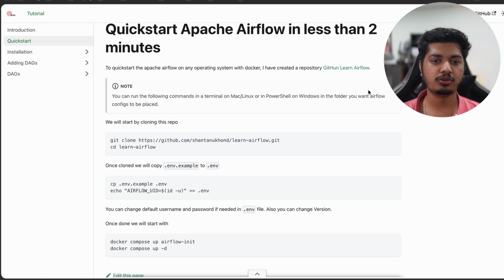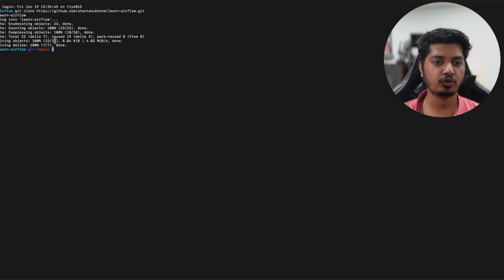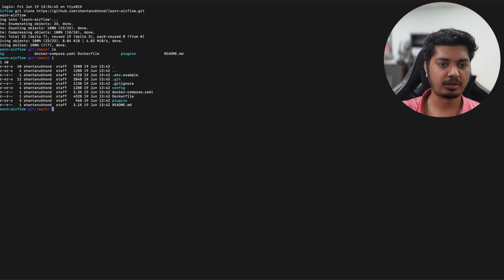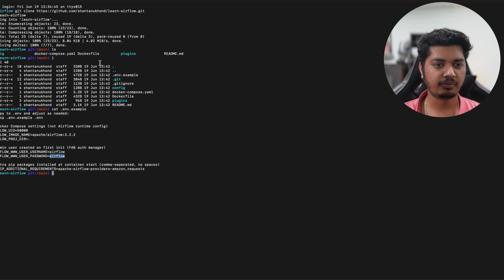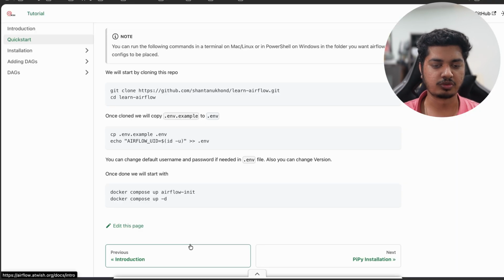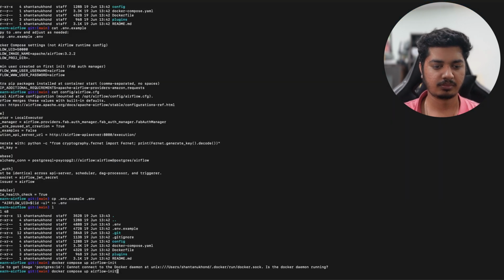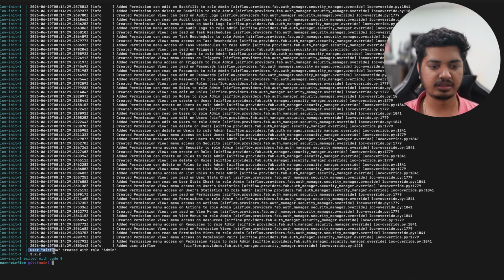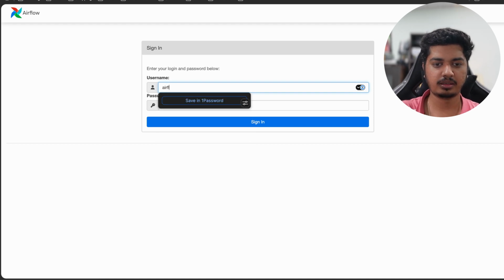Apache Airflow 3+ QuickStart Under 2 Minutes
Get Apache Airflow running locally with Docker in under 2 minutes. No long install guides: clone one repo, set a .env file, and start the stack with Docker Compose.

What you’ll do:
- Clone the learn-airflow repo
- Copy .env.example → .env and set AIRFLOW_UID
- Run docker compose up airflow-init then docker compose up -d
- Open the Airflow UI and start exploring DAGs

Prerequisites:
- Docker & Docker Compose installed
- Git
- Works on Mac, Linux, and Windows (PowerShell)

0:07 - Introduction
0:29 - Clone the repo
1:34 - Configure. env
2:15- Init Airflow
2:24 - Start Airflow with Docker Compose
2:42 - Open the Airflow UI
2:52 - End